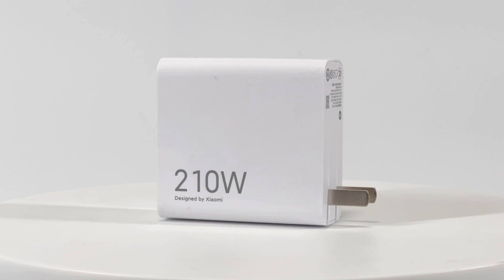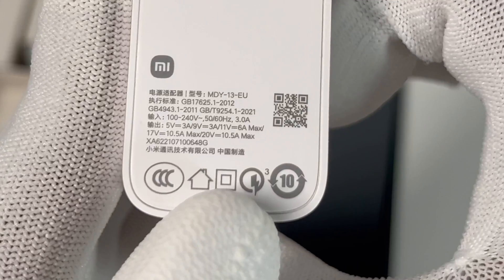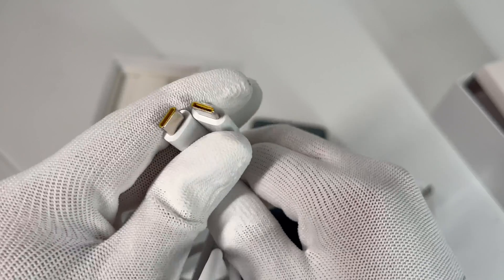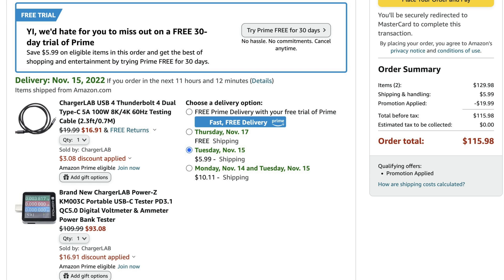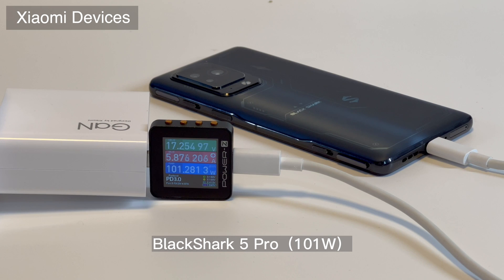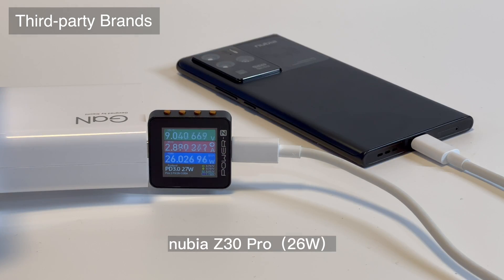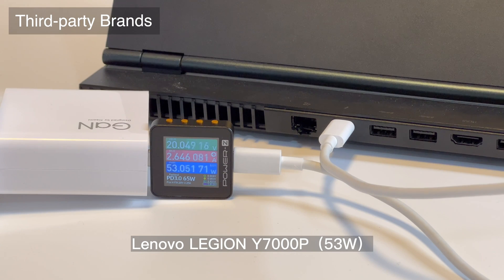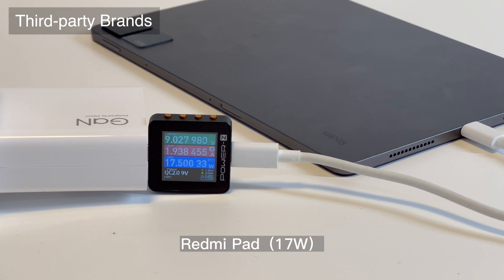Charging Compatibility Test of Xiaomi 210W GaN Charger (For Redmi Note 12 Discovery Edition)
Introduction
Today, we got a very special charger from Xiaomi.
It's a 210W charger for the latest Redmi Note 12 Discovery Edition.
And it's also the fastest charger for smartphones we've ever seen.

Chapter
0:00 Intro
1:46 Xiaomi Devices
2:23 Third-party Brands
3:41 Summary